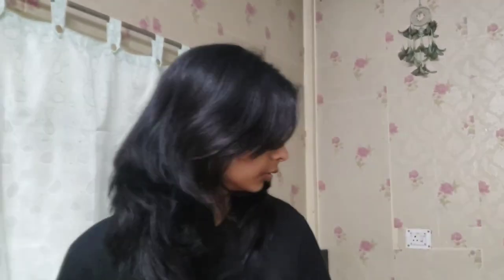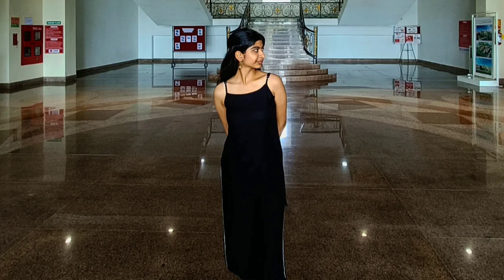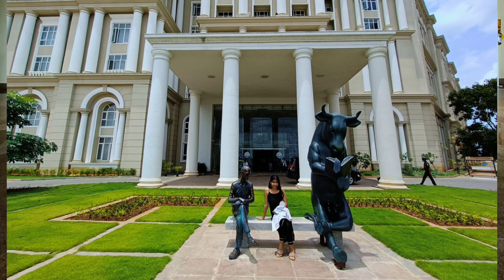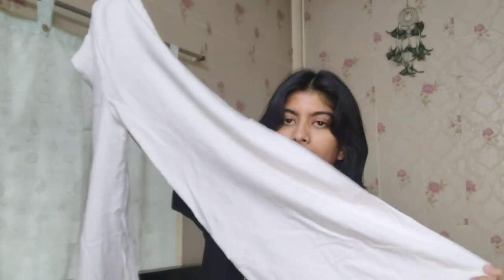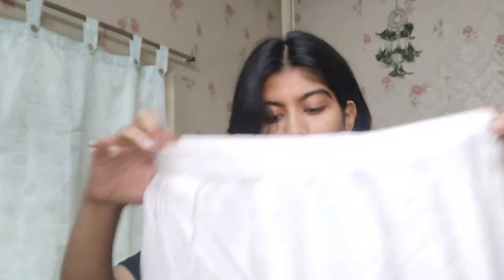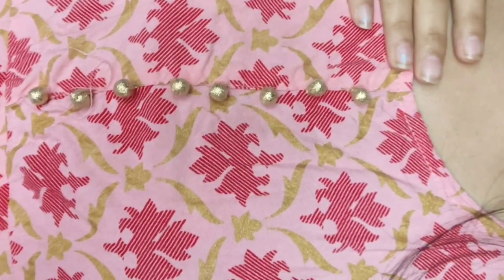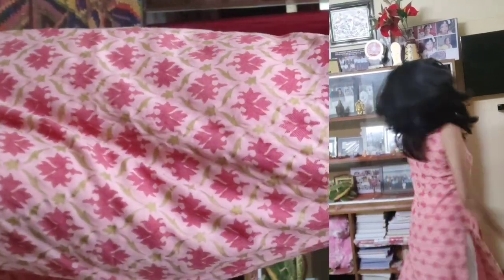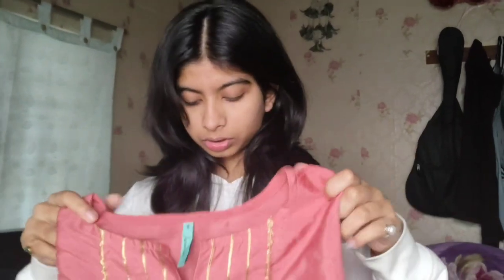*MEESHO KURTI* HAUL | Meesho Kurta Sets Starting at Just 330/- | Latest Meesho Dupatta Set Haul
Hey Shawty's
I'm Back Again with another new Video . This is a MEESHO KURTA Set haul in which everything is below 800/- and starts at 330/-
Product Codes:
Black Kurti Set : s-42569280   (for 330/-)
Jaipuri Block Print Kurta Palazzo Set : s-60311011  (For 350/-)
Peach poly Silk Kurti : s-67334379    (For 700 now for 650/-)
Purple Bandhani Zardosi Kurta Duppatta set : s-82938194
Forgot to show Duppatta

Kurti Haul | Meesho Kurti Haul | Meesho Kurta Sets Under 500 | Meesho Kurta Sets |

About Me
Age : 19
Shooting Equipment : MOTO G60
Copyright Information :
Current Subscribers (when posted this video): 879 [Thankful for each and everyone] ( 879 Virtual hugs to you all :) ).
Love
Aparna Dwivedi